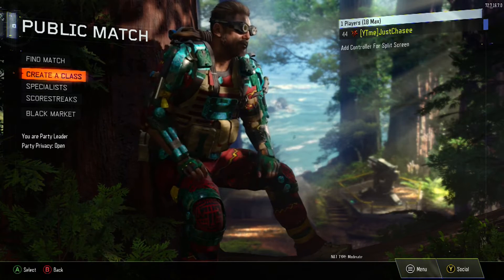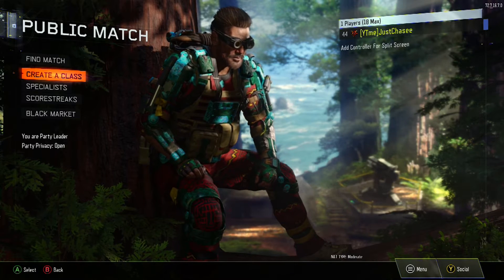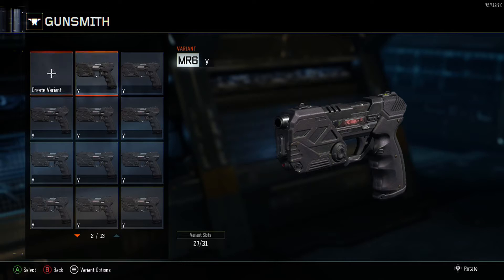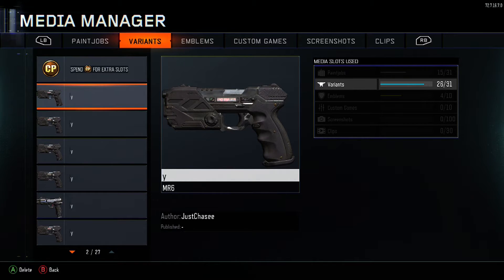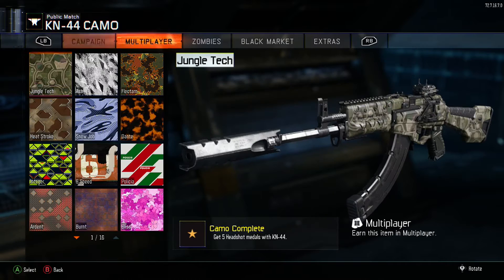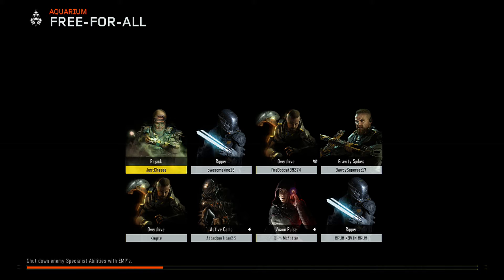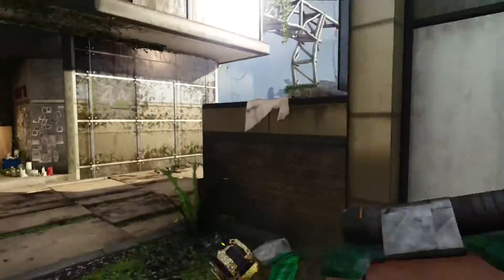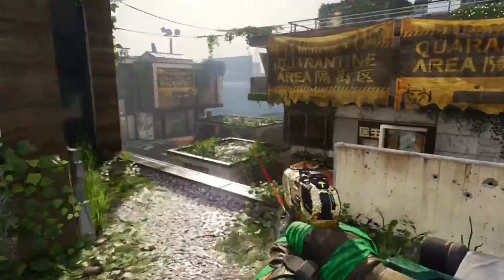Black Ops 3 "6 Attacments" on any Secondary?!?! CRAZY Glitch Tutorial